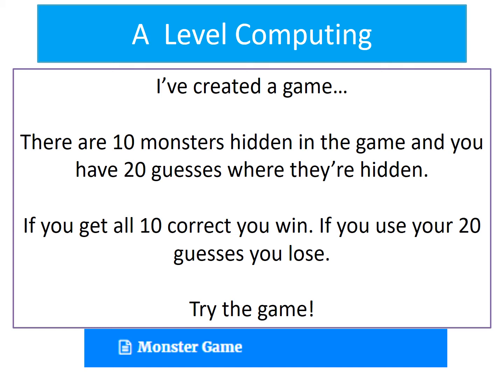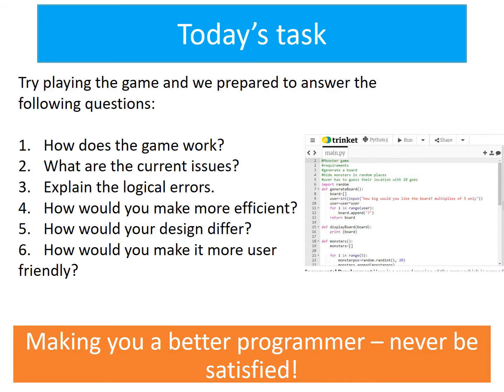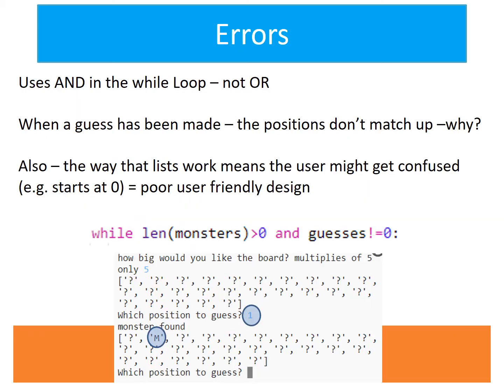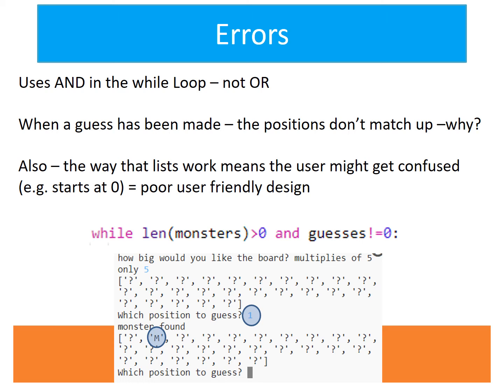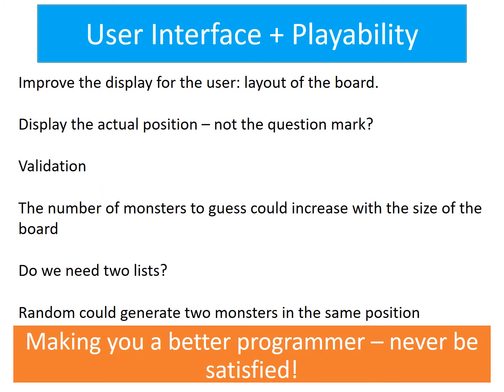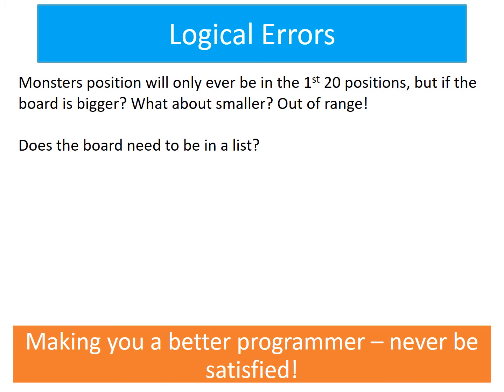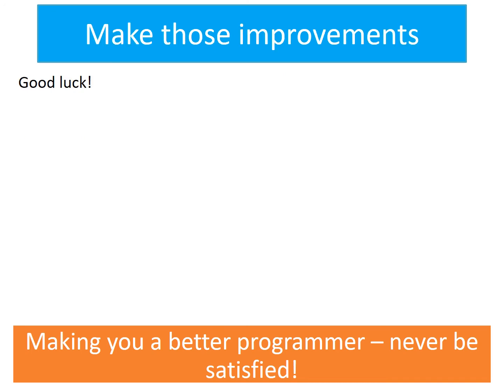Python Skills: Monster game